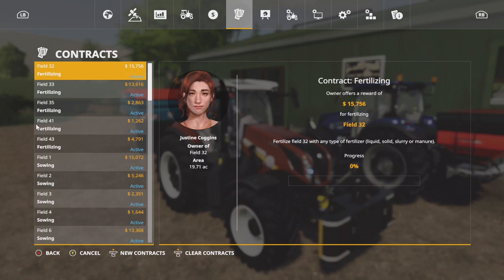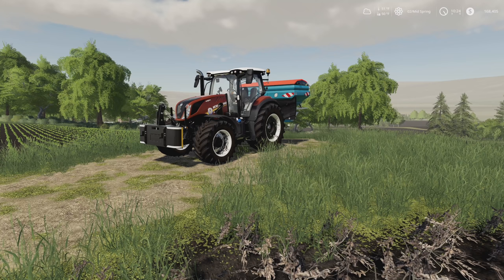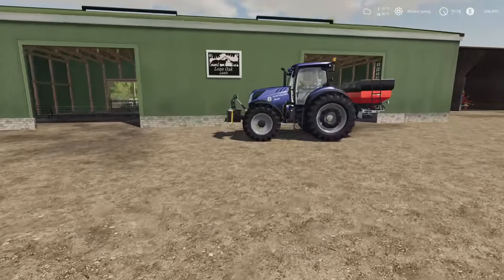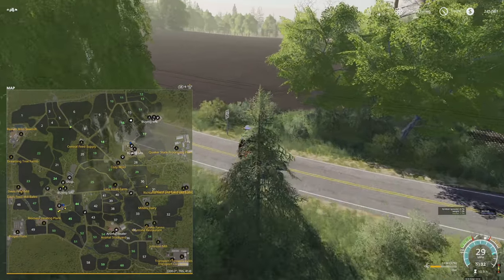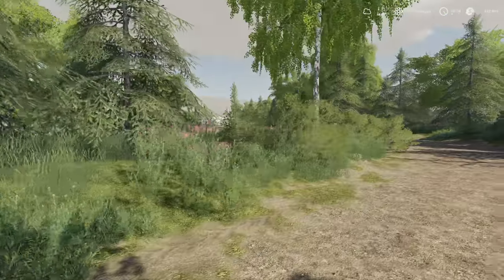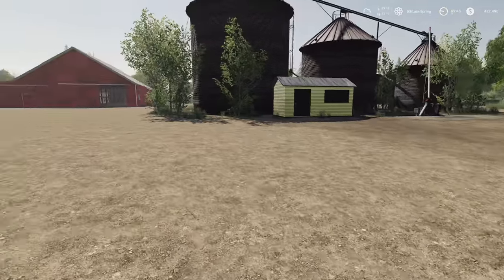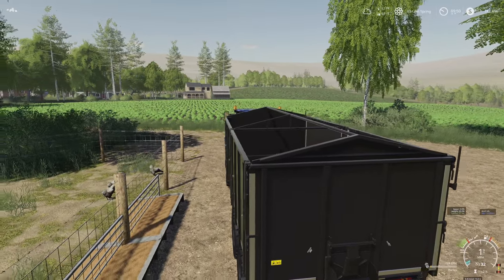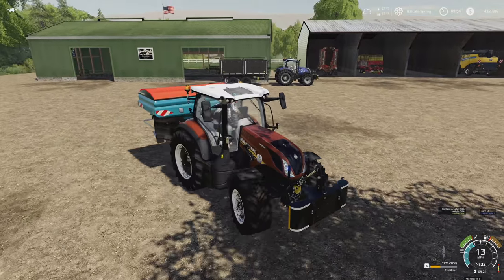Over 50 Contracts To Do! | Bucks Co, PA | Let's Play FS19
Farming My Way On Bucks County, PA
Season 2 - Episode 13
"Over 50 Contracts To Do!"

🔷 Helpful Links! 🔷

PS5, PS4 Pro, Nintendo Switch